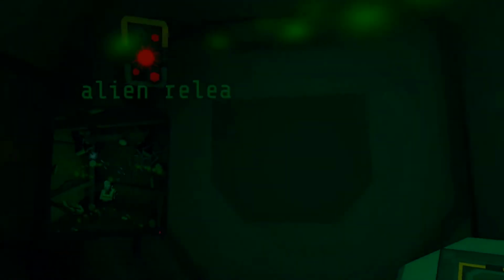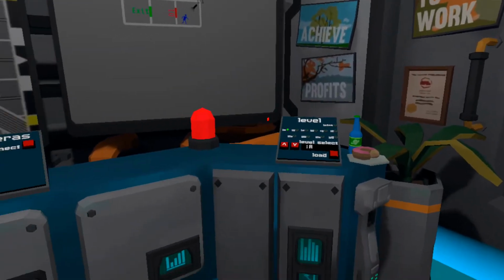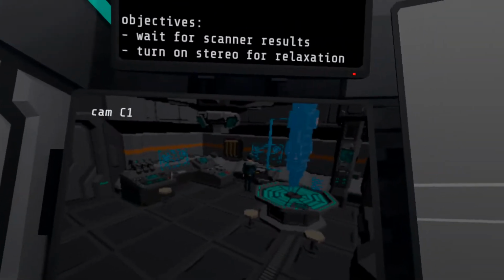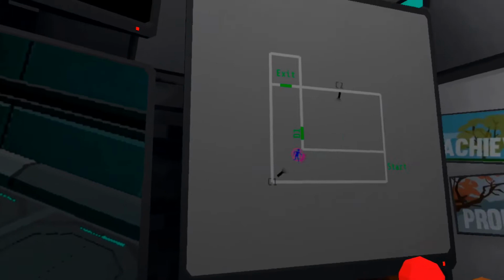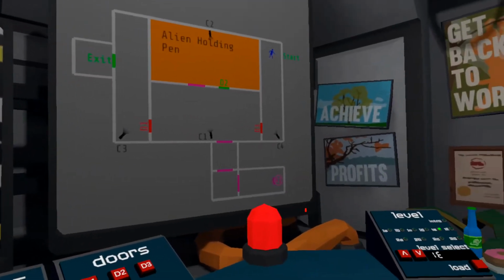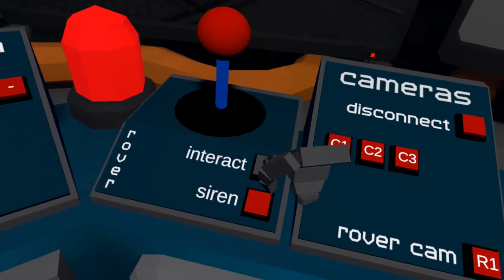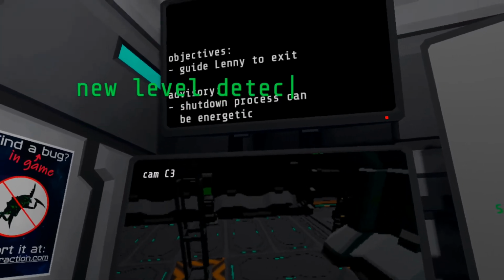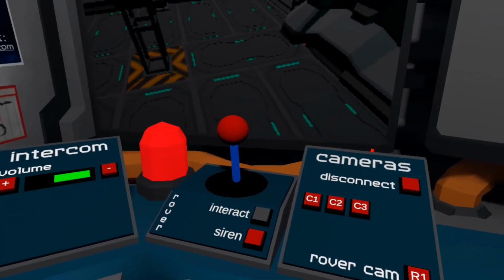Alien Extraction Demo on Quest 2 (VR game)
Guide Lenny the janitor through some deadly and dangerous levels of an alien infested space station to the exit.

An excellent game (and still a demo).
Very funny and quite challenging despite a few bugs (no pun intended).
The full version is due soon.